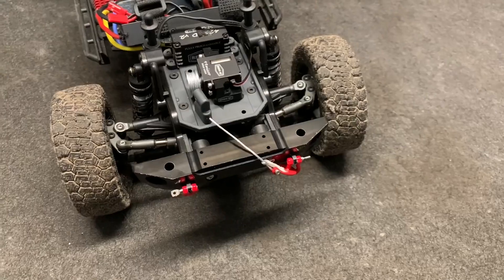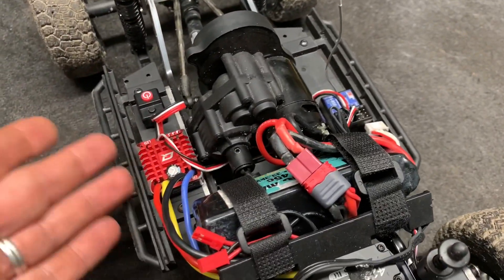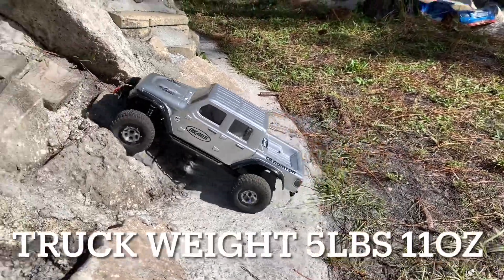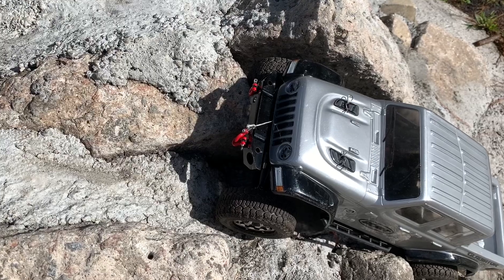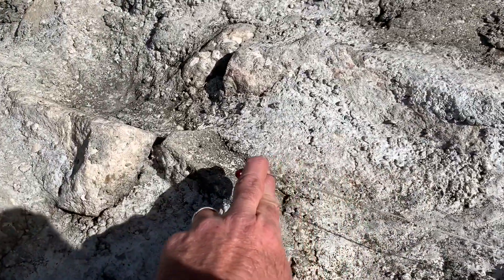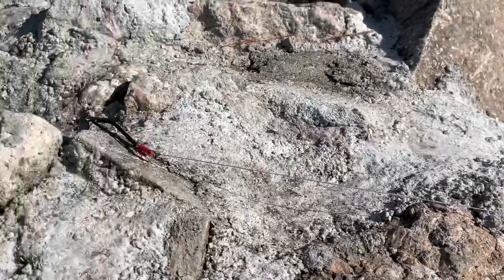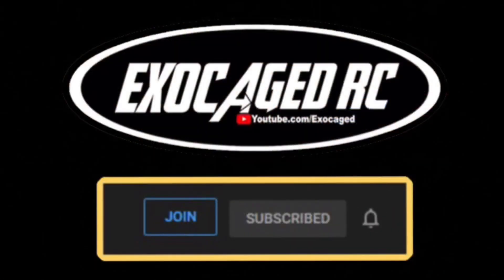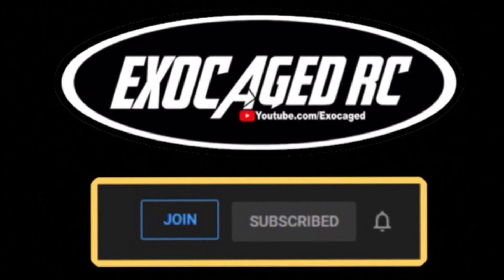Reefs RC 99Micro Servo Winch in action!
This little winch IS EPIC!!! Links below for this and more!! Use them to help the channel.